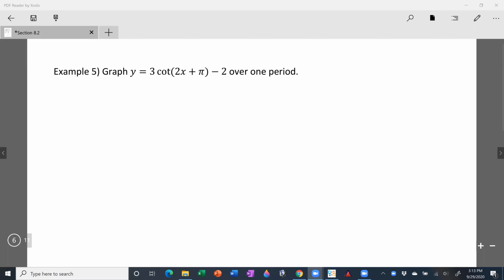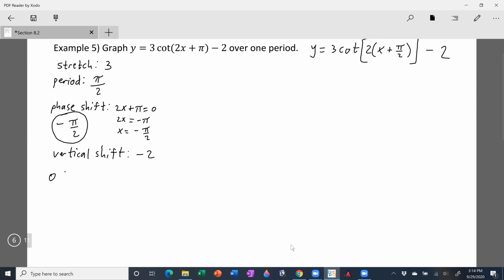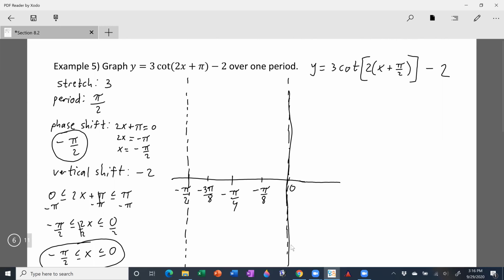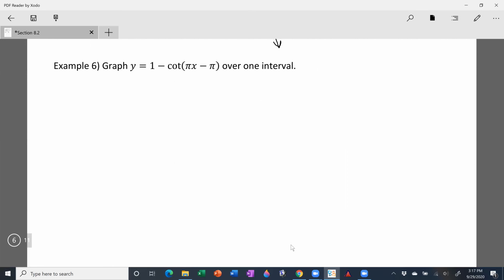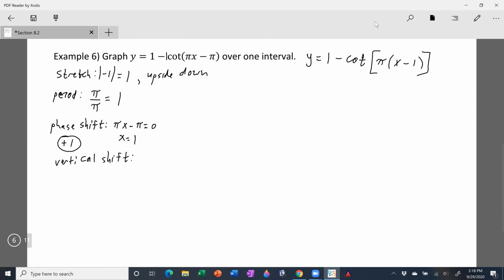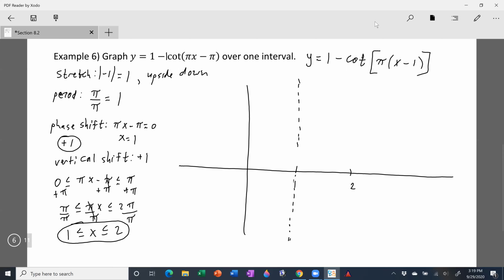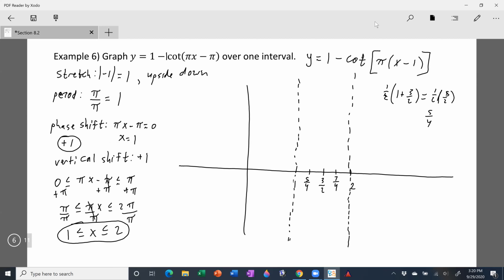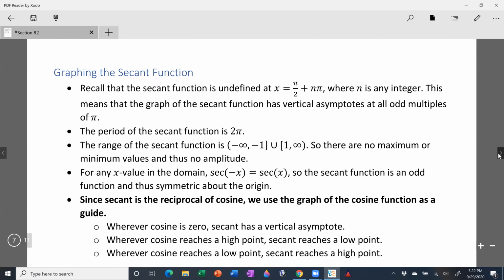Math 6 Section 8.2 (Part 4)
Graphs of Other Trigonometric Functions